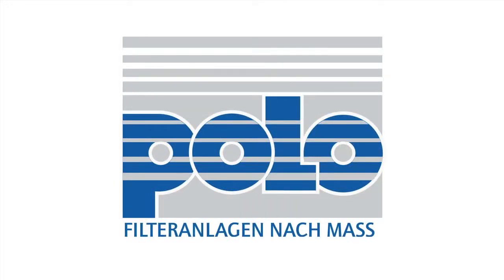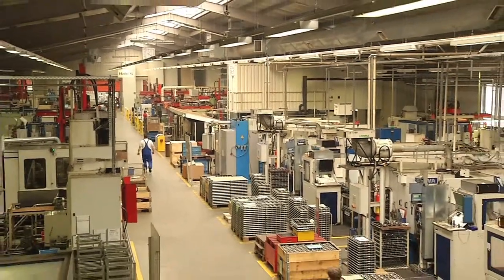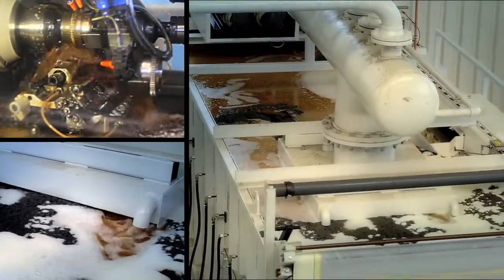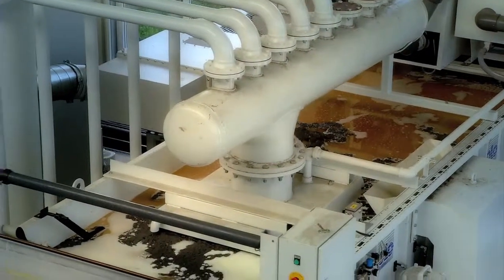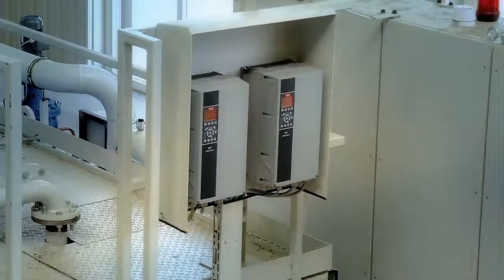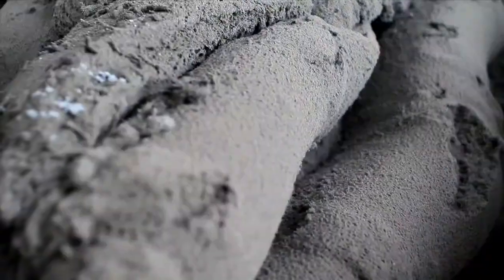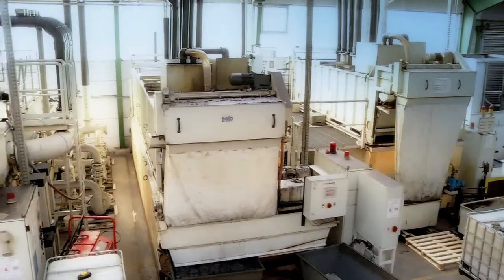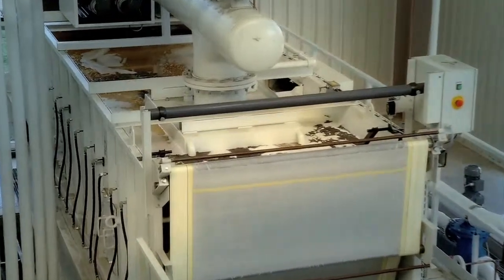Polo Filter - Central Systems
POLO filter technology delivers individual filters as well as custom-built central filtration plants. Central plants can service several machine tools at the same time. The advantages are centralised control and supply of cooling lubricants and economical disposal of contaminants. Coolants from your machine tools are pumped into a pipeline system by POLO lifting units and they flow from there into the central unit. The medium is distributed evenly over the filter mesh by an inflow disperser. A central control box automatically monitors all functions of the unit. Frequency converters control the speed to save energy if the in-flow volume is low. The filter cake is automatically separated from the filtration belt and dropped into the waste container. POLO central plants dry the filter cake and leave all the coolant fluid in the system. Operating pumps return clean coolants to the machine tools. These POLO central systems have been operating around the clock for 13 years. POLO filtration systems reliably supply your machine tools with reconditioned clean coolants.